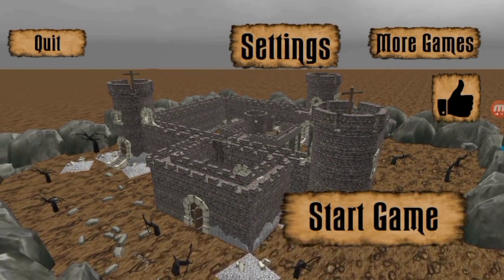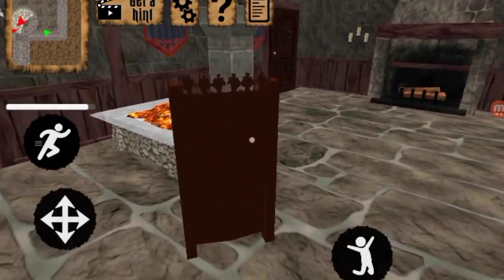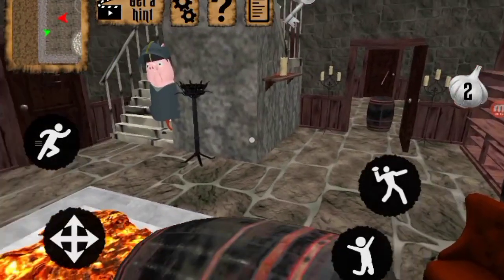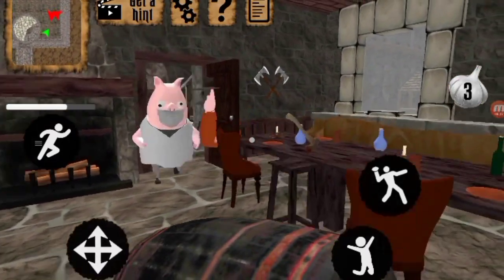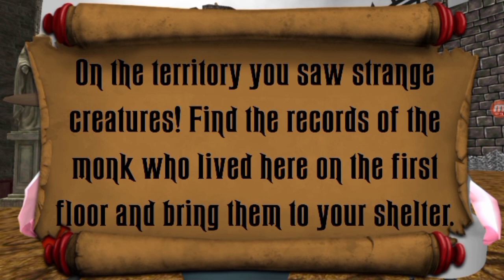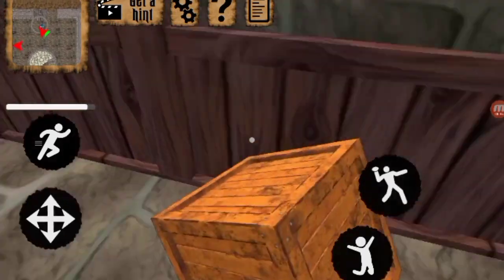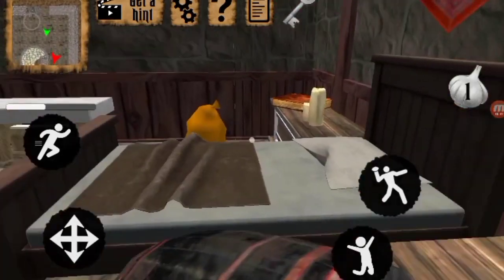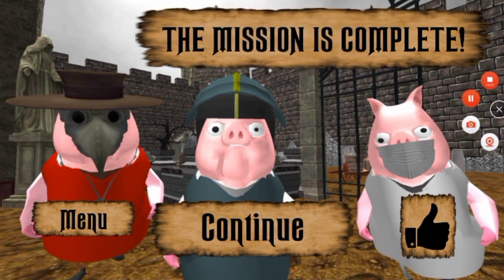Piggy Doctor Neighbor Escape With My Dad!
Game: Piggy Doctor Neighbor Escape